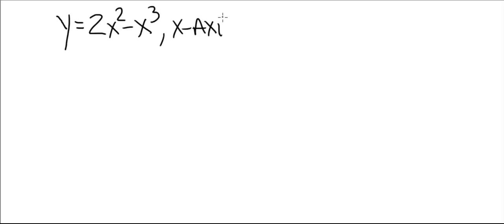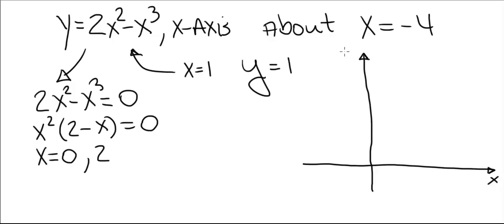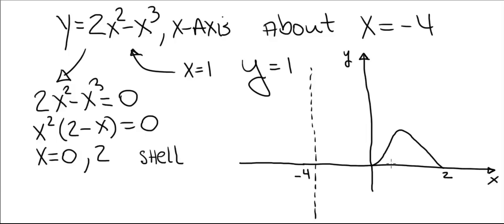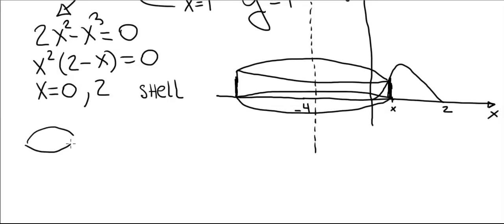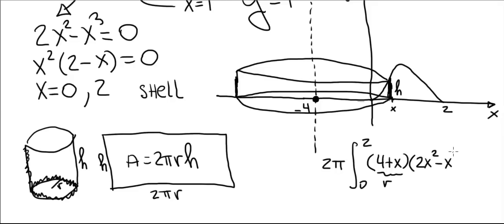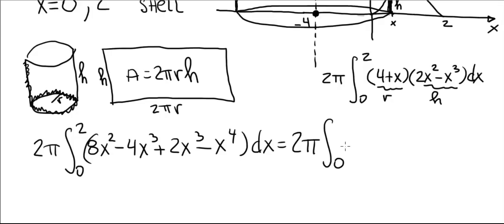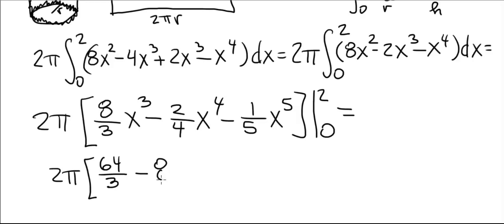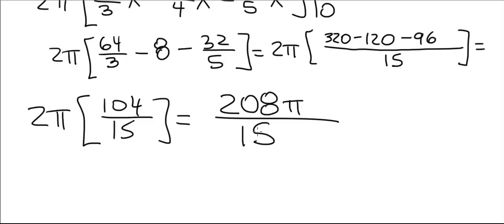volume 20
shell method